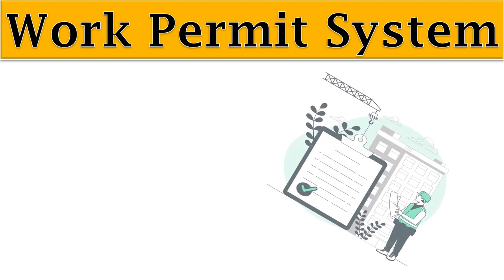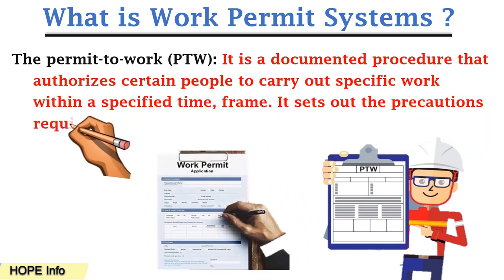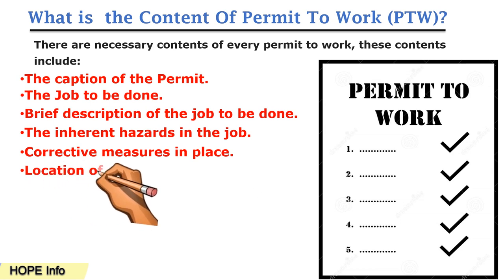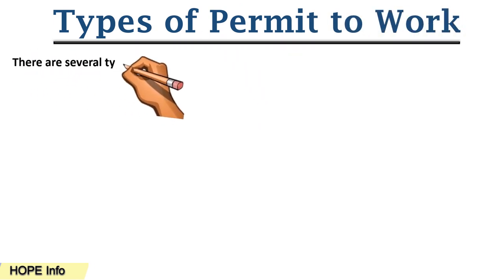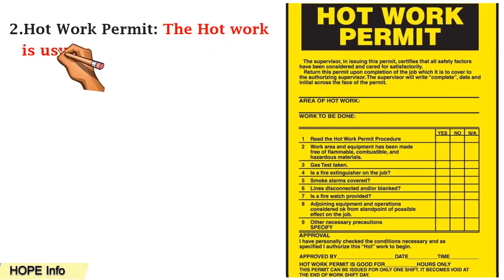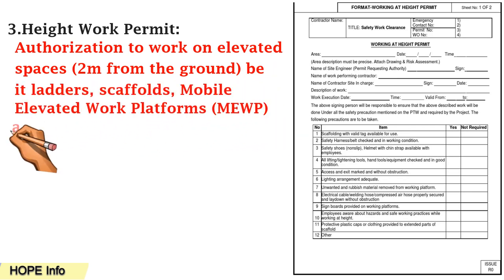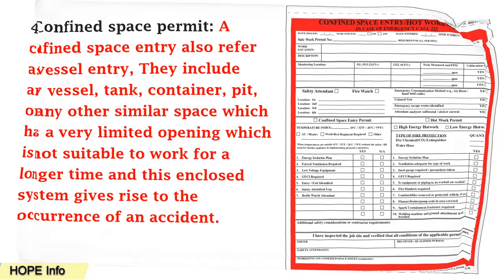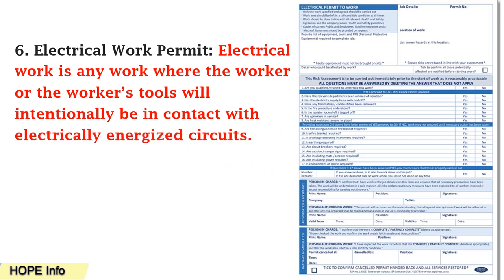Permit To Work (PTW) | Work Permit System | 7 Types of Work Permit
This short video all about Permit to work system (PTW), 7 Types of Permit to work in English language  with simple explanation Example.

Thanks & Regards,
HOPE INFO